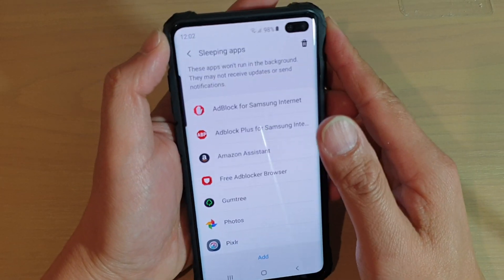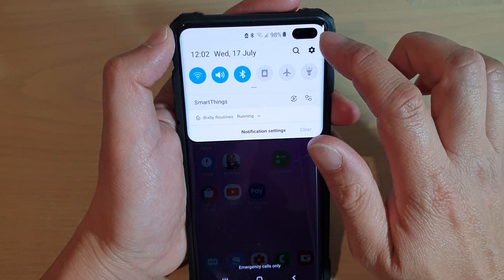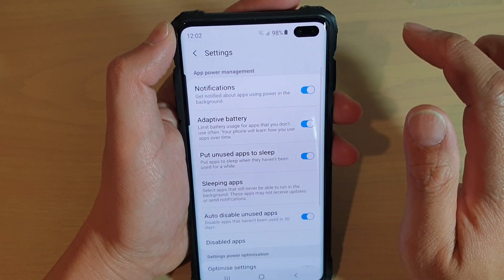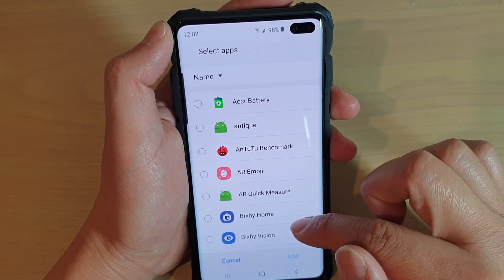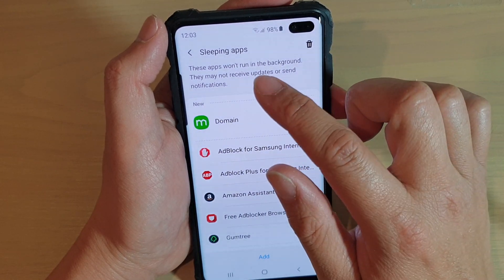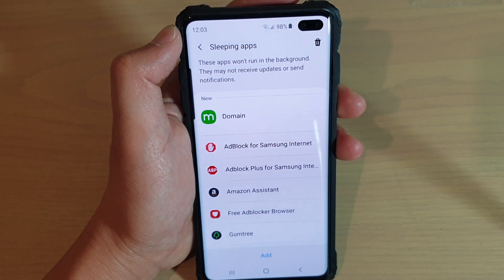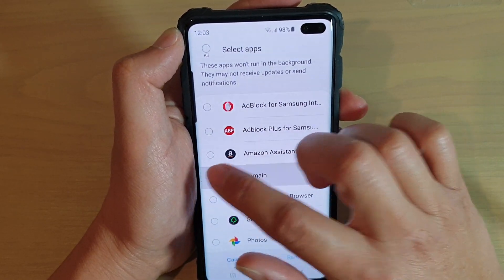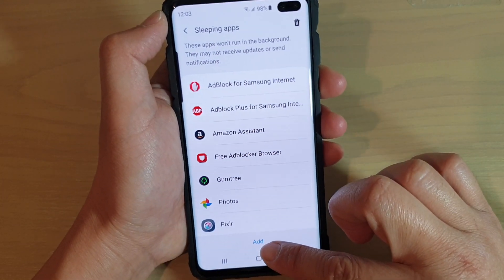Galaxy S10 / S10+: How to Add / Remove an App From Sleeping Apps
Learn how you can add or remove an app from Sleep Apps on Samsung Galaxy S10 / S10+ / S10e.